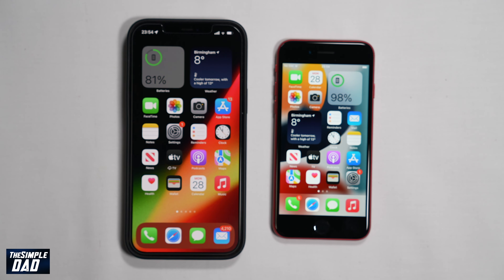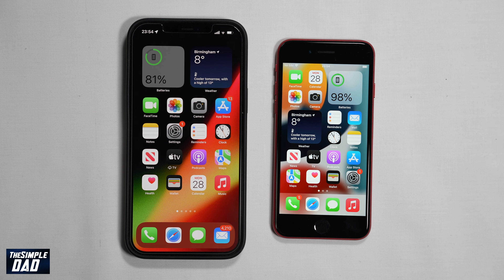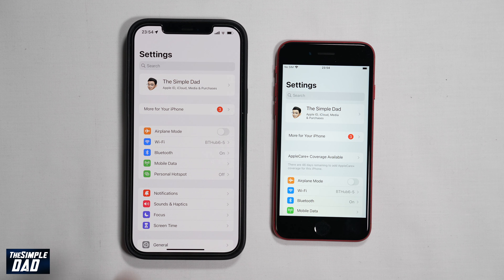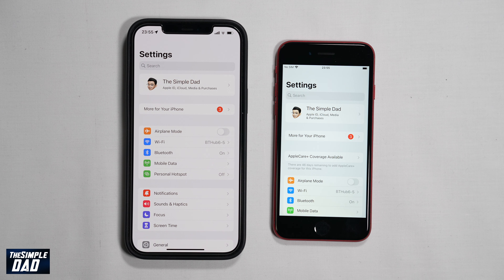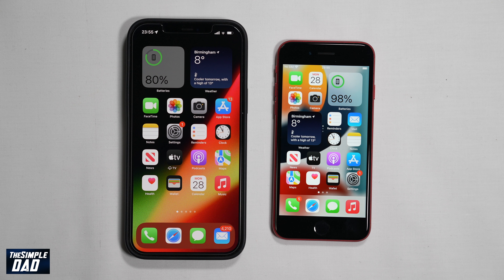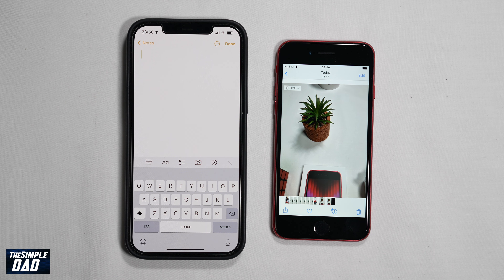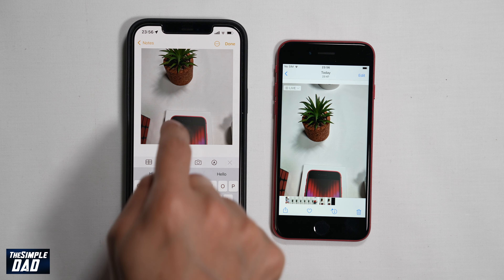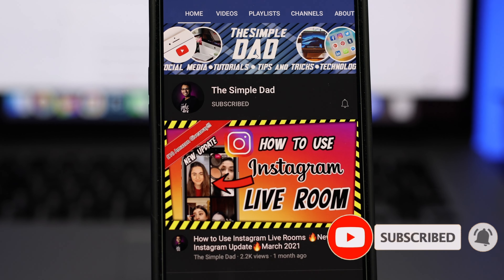How to Copy Photos Between Apple Devices 2022 HandOff